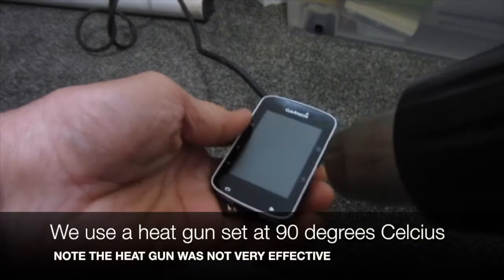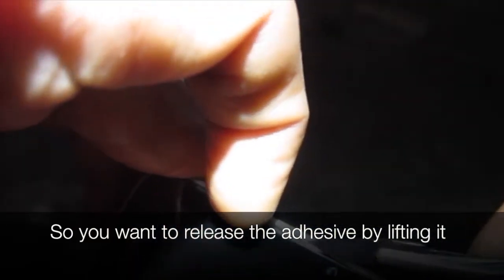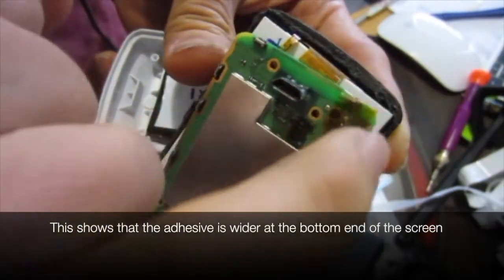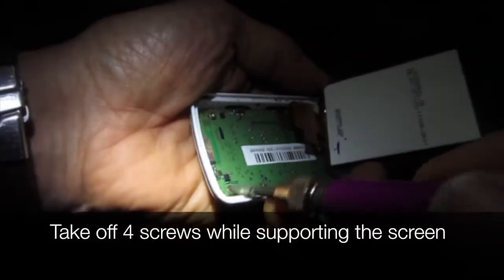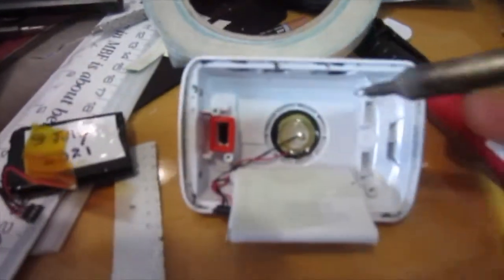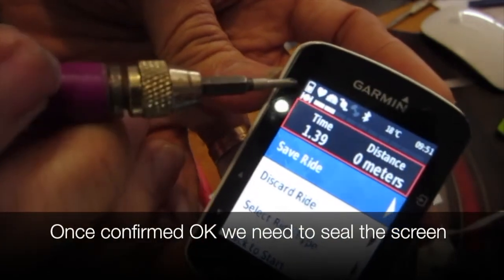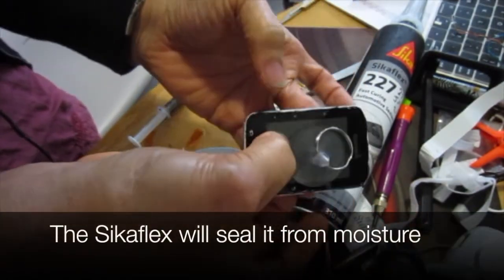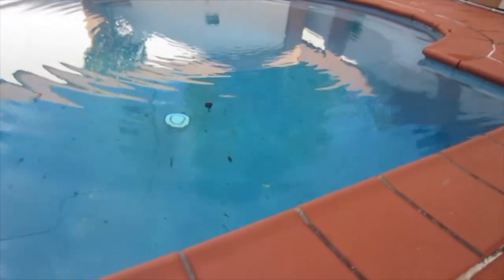Best Garmin 520 Battery Replacement Change Tips & ideas on screen removal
We have seen videos where the Garmin screen is cracked while trying to replace it, We also wonder how water tight the Garmin 520 is after a battery replacement. Here are some tips on screen removal and how to reseal the garmin.